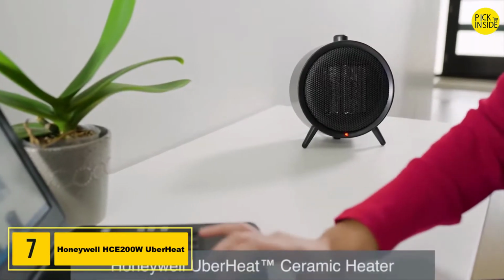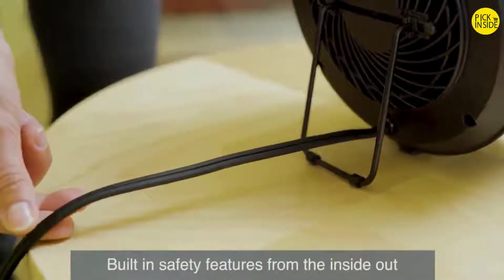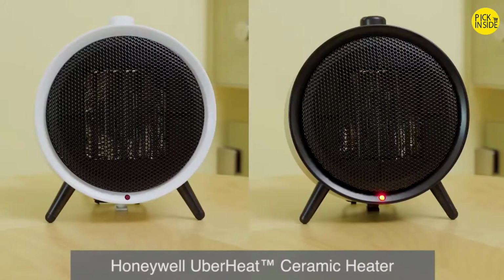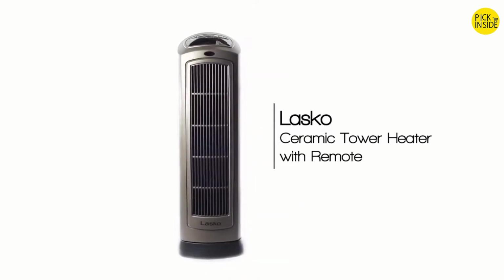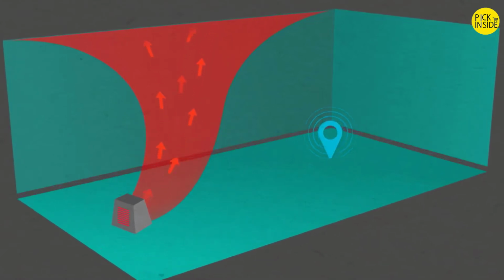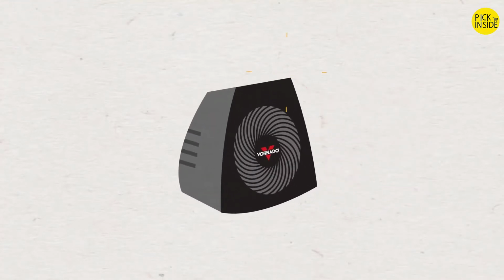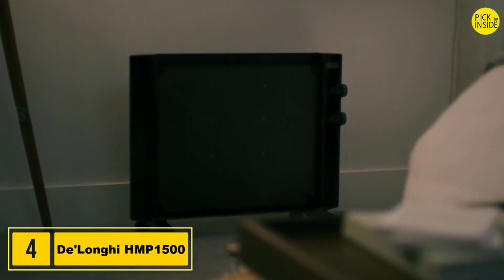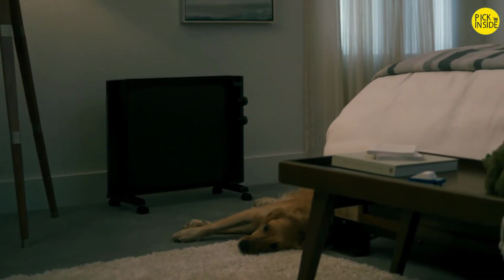Best Space Heaters 2023 | Top 7 Best Space Heaters for Large Room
Are you looking for the Best Space Heaters on Amazon? These are some of the top 7 Best Space  Heaters we found so far:

▶️ 7. Honeywell HCE200W UberHeat Ceramic Heater

▶️ 6. Lasko 755320 Ceramic Space Heater

▶️ 5. Vornado MVH Vortex Heater

▶️ 4. De'Longhi HMP1500 Panel Heater

▶️ 3. Lasko 100 MyHeat Personal Ceramic Heater

▶️ 2. Aikoper Ceramic Tower Space Heater

▶️ 1. GiveBest Portable Electric Space Heater